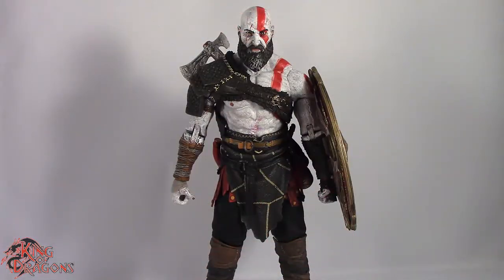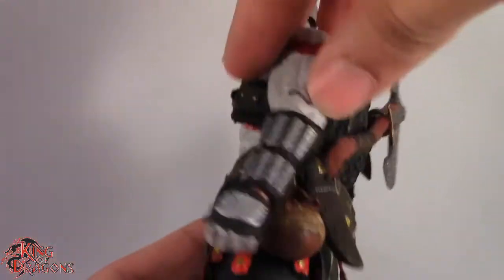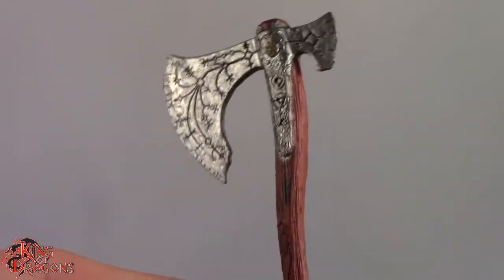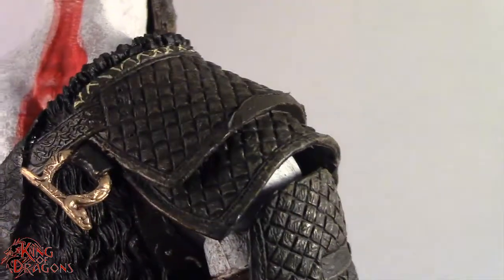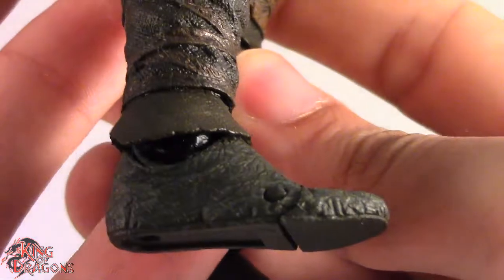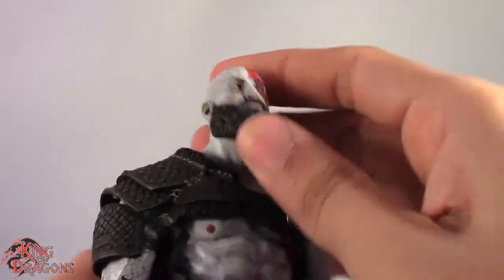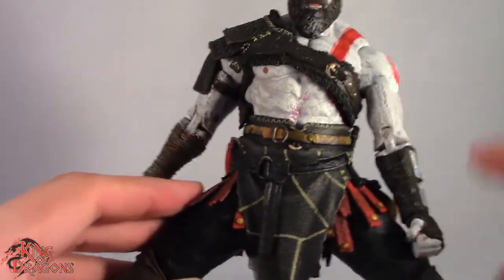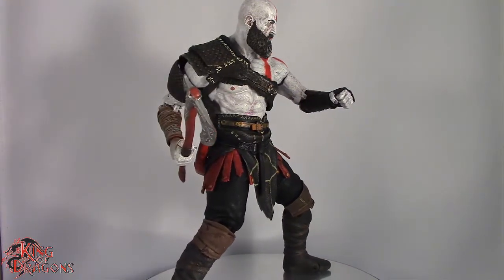Neca: God of War - Kratos Review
His vengeance against the gods of Olympus far behind him, Kratos now lives as a man in the lands of Norse Gods and monsters. It is in this harsh, unforgiving world that he must fight to survive - and teach his son to do the same.